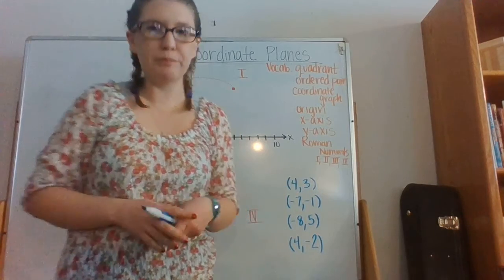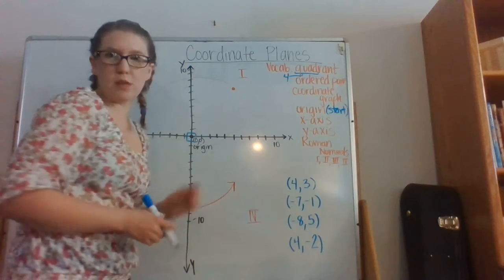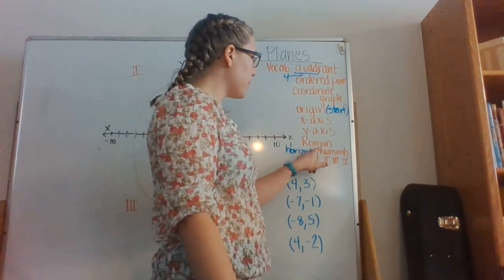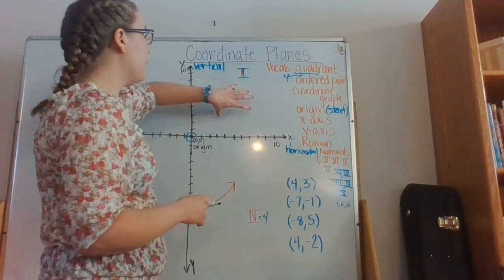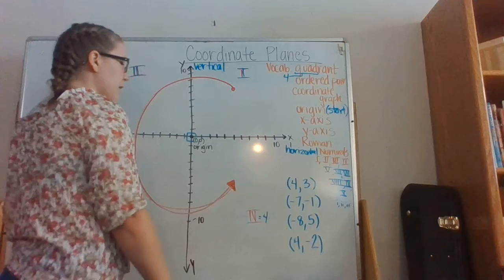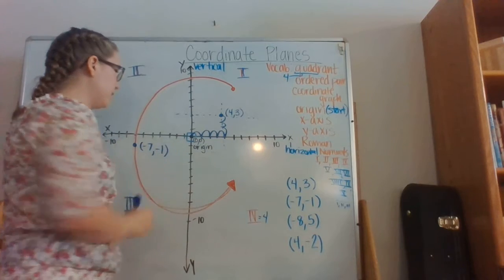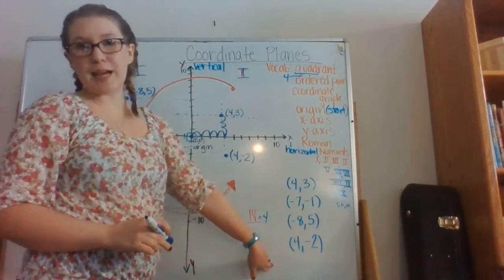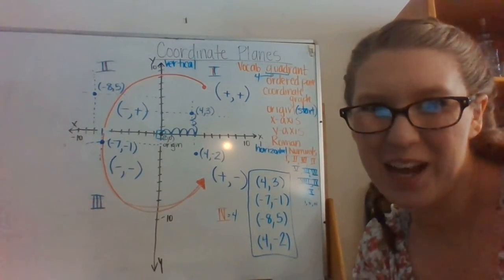Coordinate Planes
Vocabulary of Coordinate Grids/Coordinate Planes including x-axis, y-axis, origin, quadrant, roman numerals, ordered pair; how to plot points/ordered pairs